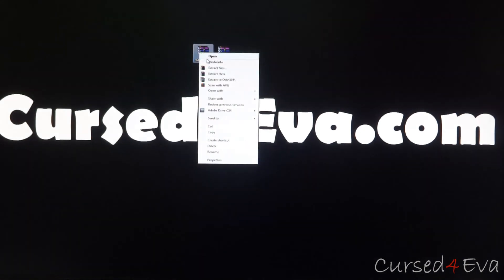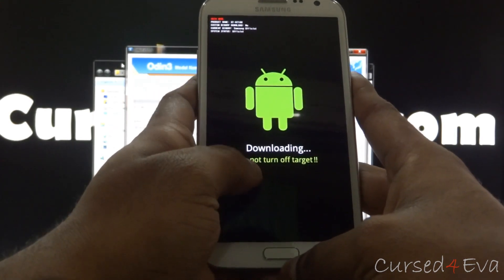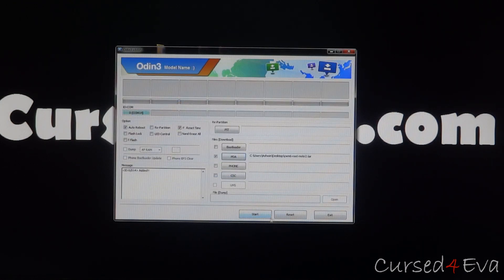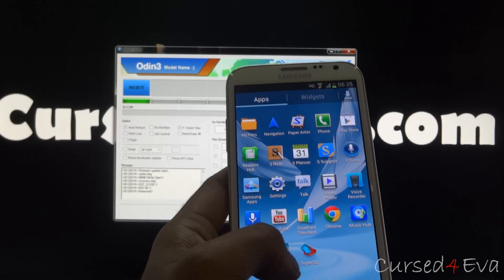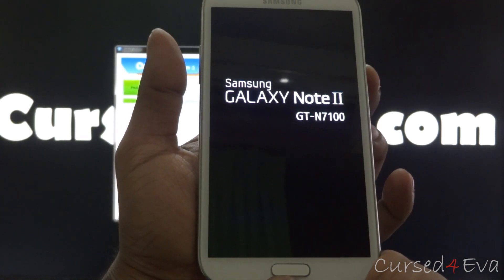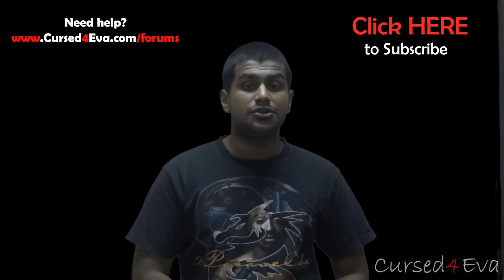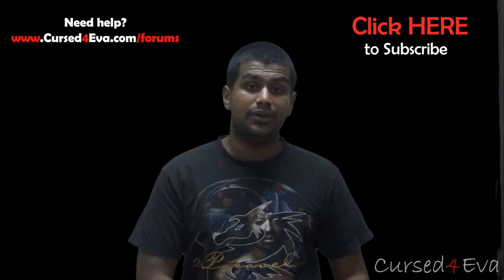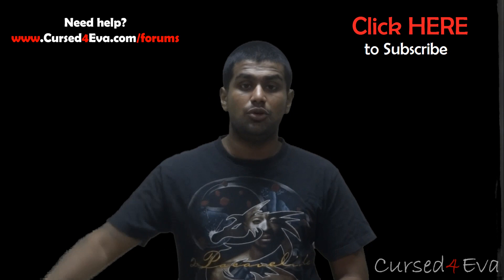How to Root the Samsung Galaxy Note 2 (Simplest & Safest) GT-N7100 - Cursed4Eva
This is my video on how to root the Galaxy Note 2 GT-N7100 (International)

To Get Official Samsung Updates in the future...

Adavantages of rooting your Samsung Galaxy Note 2(Samsung Galaxy Note II) this method...

1. SAFE
2. Minimal Downloads - 3-10mb max
3. Quick - 2-5 Mins Approx
4. NO LOSS OF APPS OR DATA

Disadvantages

1. Binary Counter Increases (Edit 10/10/12: This is not a disadvantage anymore since Triangle Away now works with the Galaxy Note 2)

Galaxy Note 2 N7100
Galaxy Note 2 N7100 Accessories

Credits